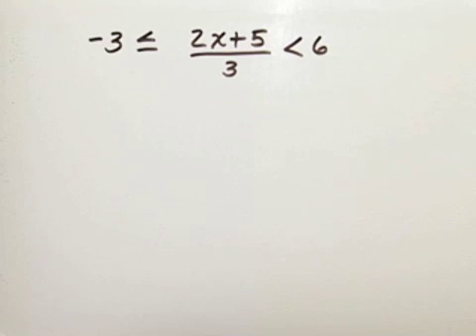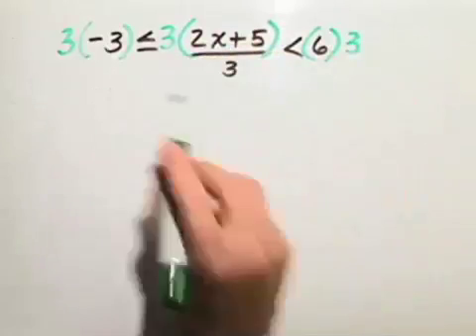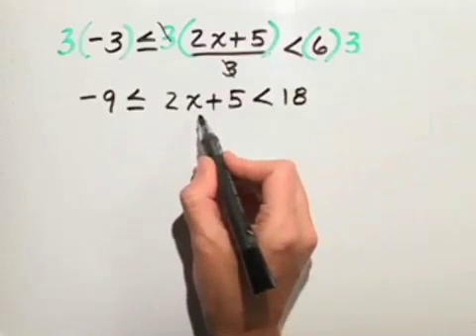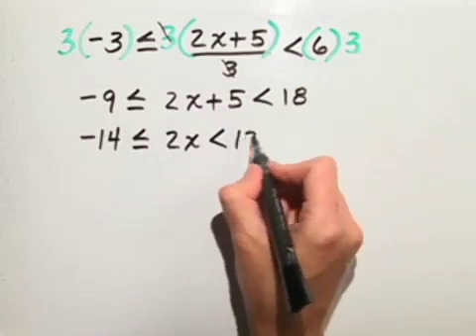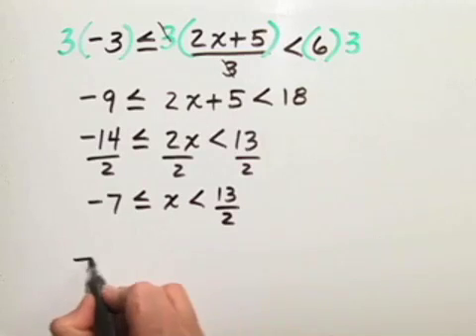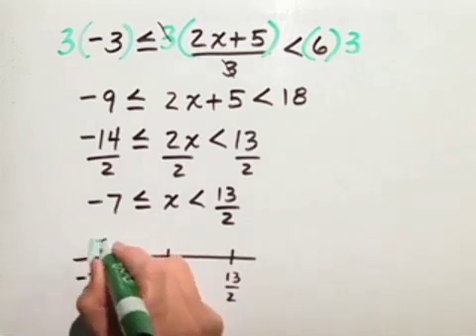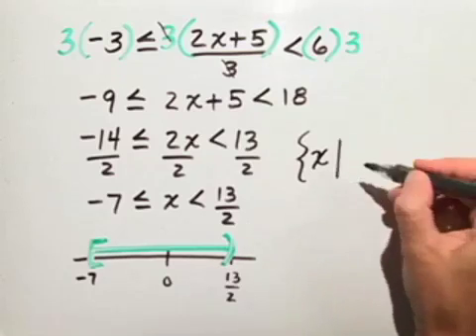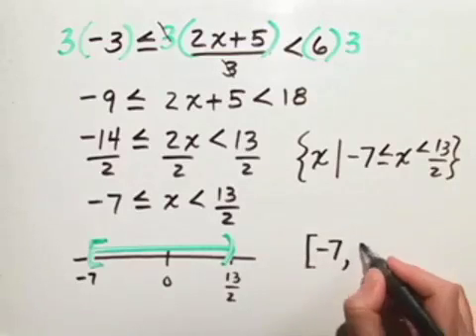Blitzer Intermediate Algebra for College Students Ch 04 Ex 10